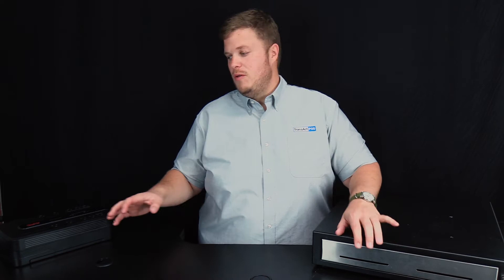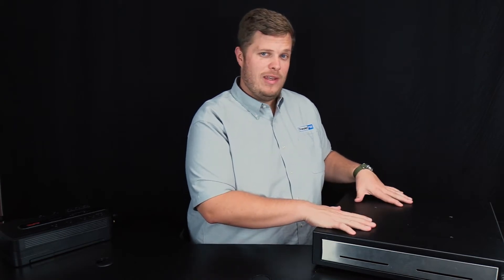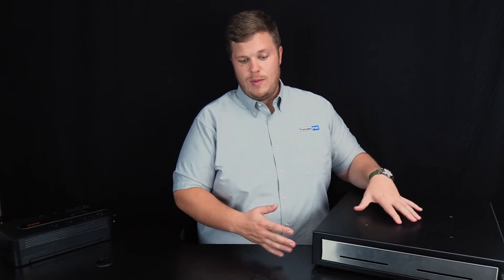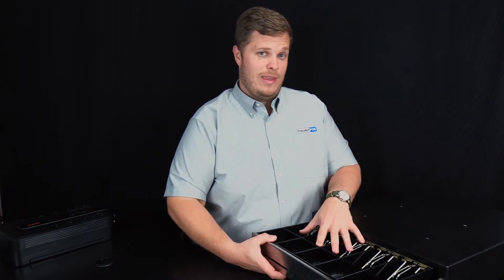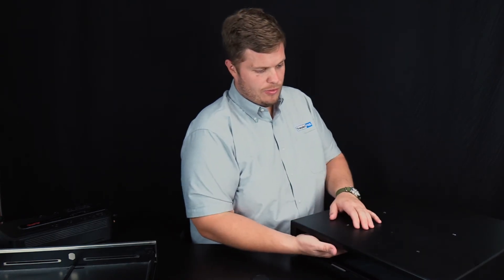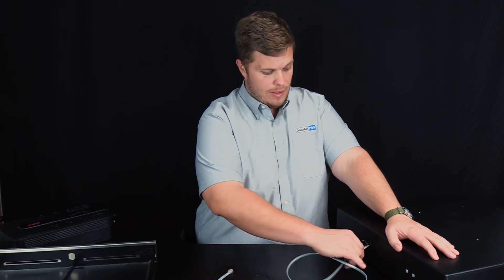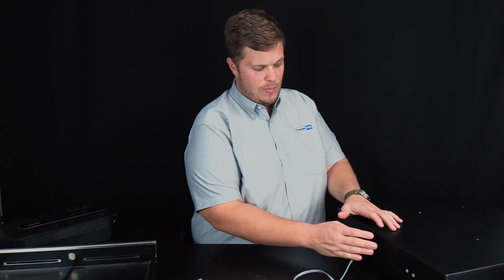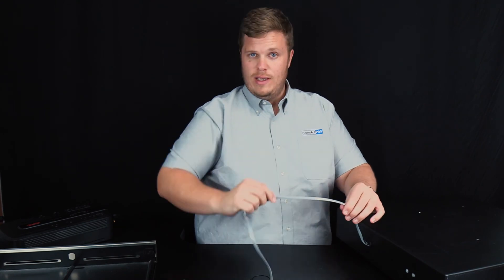Cash Drawer Placement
Managing your space at the point of sale workstation.